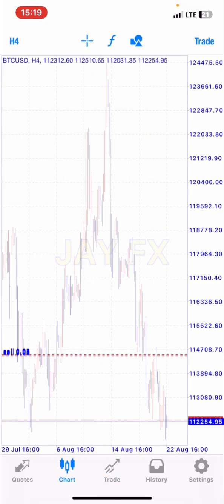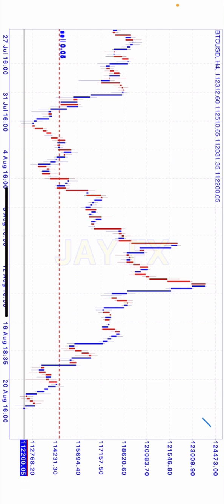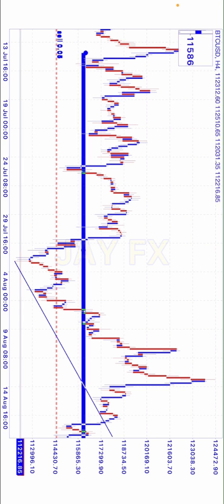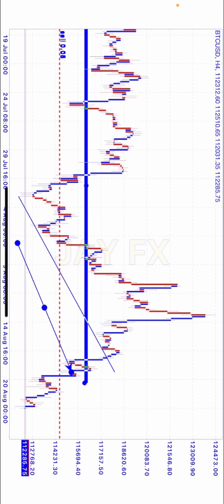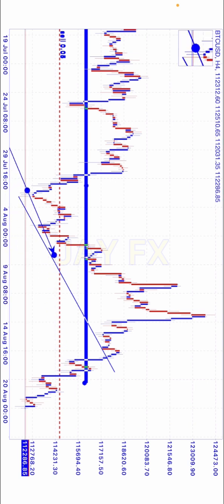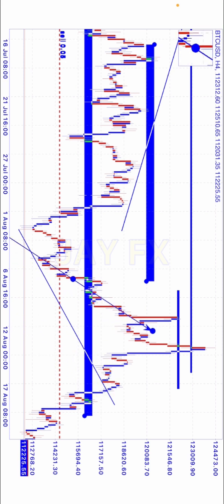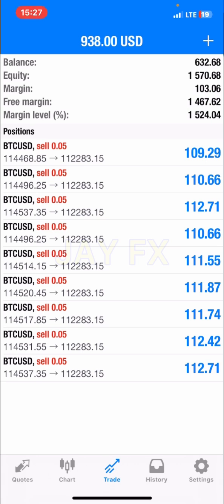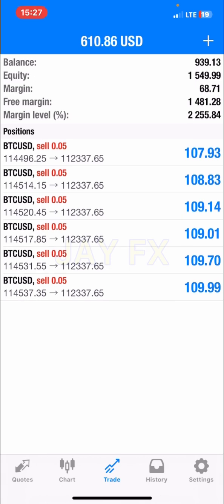THIS IS THE REASON WHY!